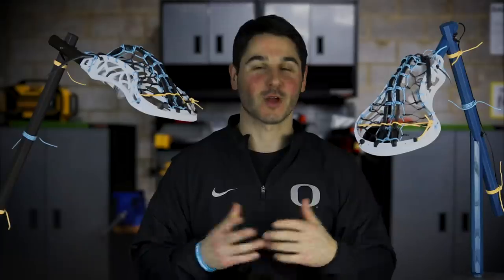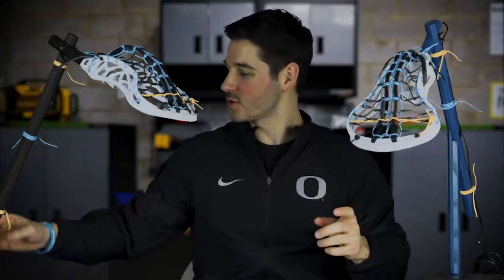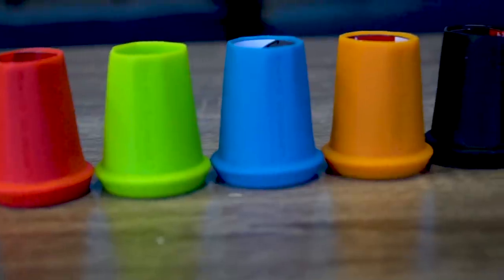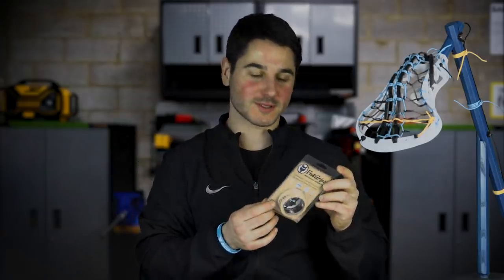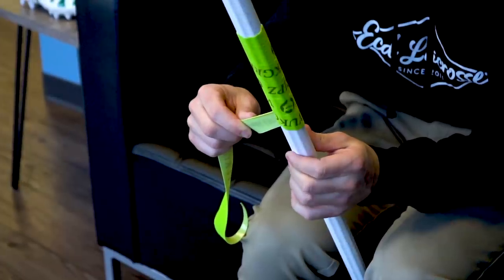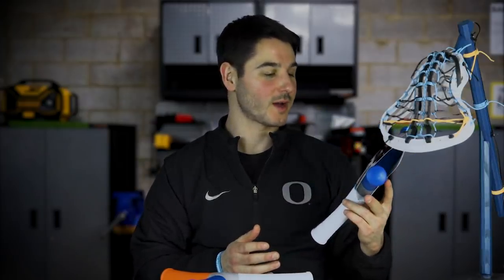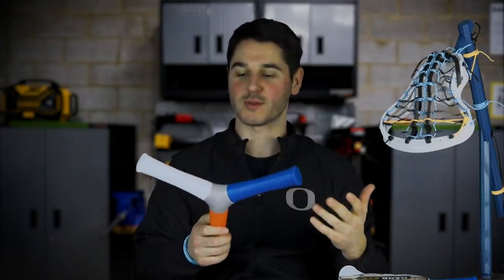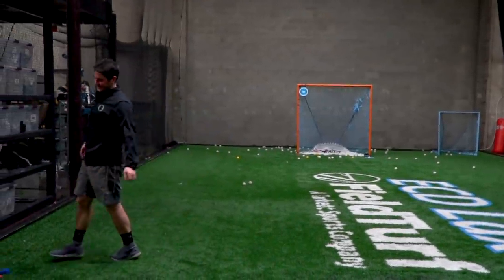Review: Lax Accessories 7.0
ECD Greg runs you through a new crop of Lax Accessories.